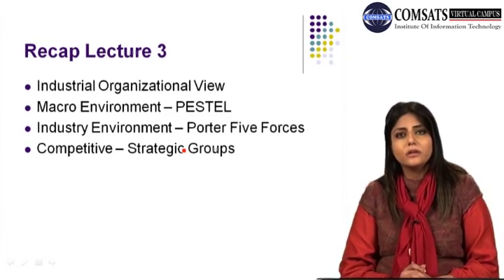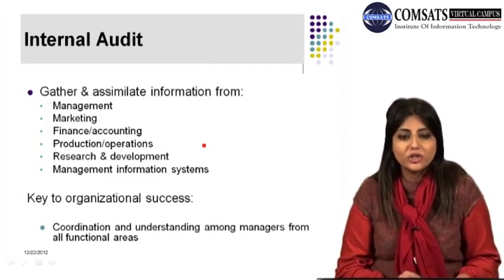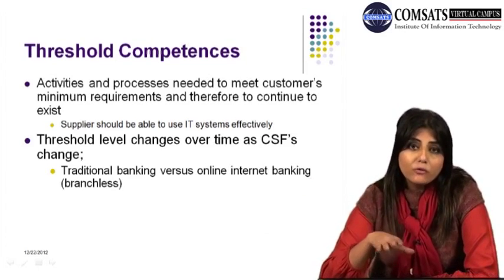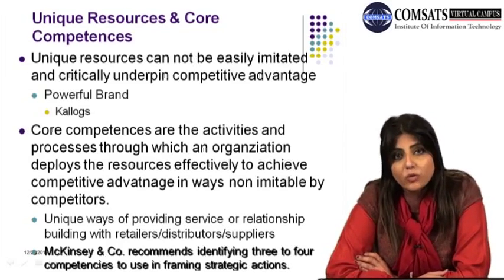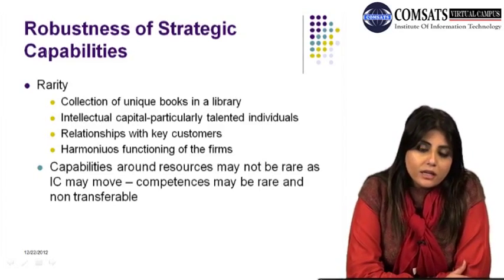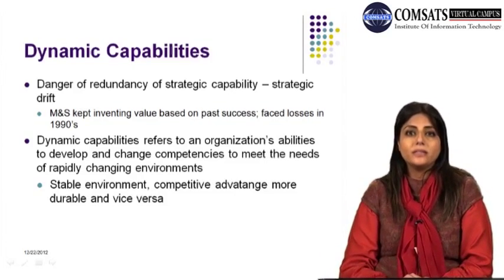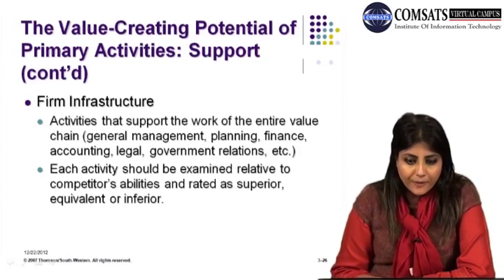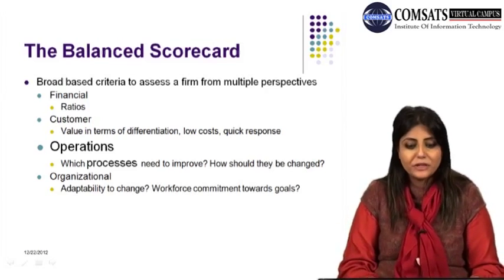MGT600 LECTURE 04